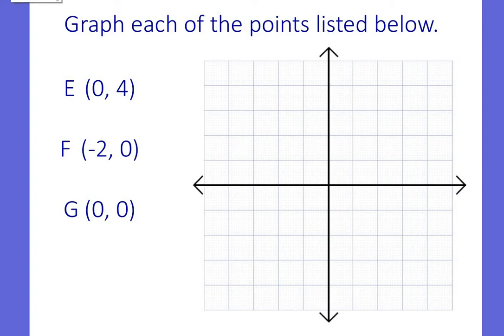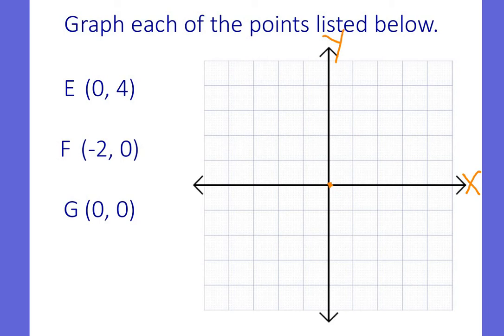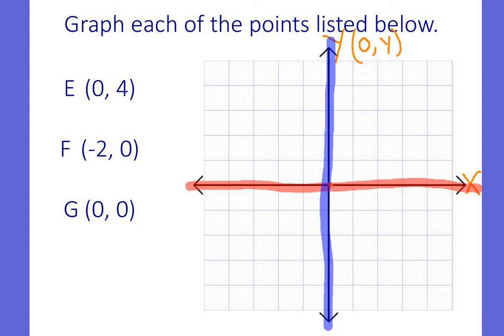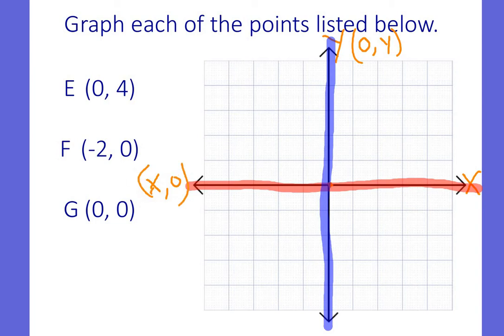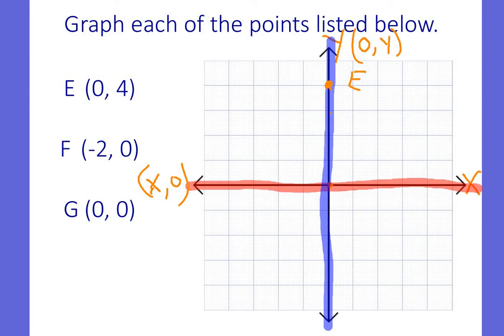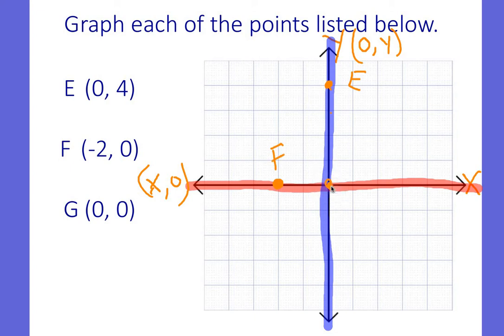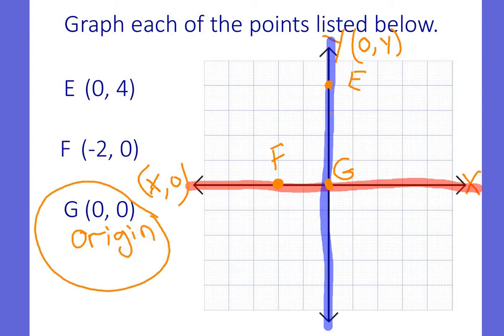Plotting Points on the Axes